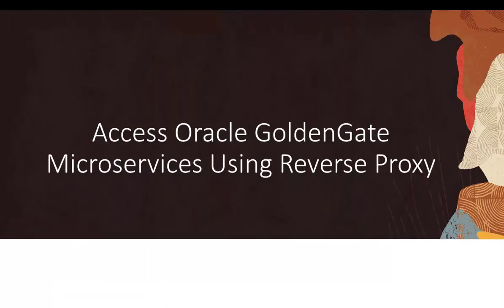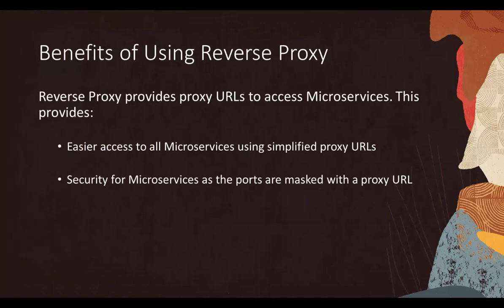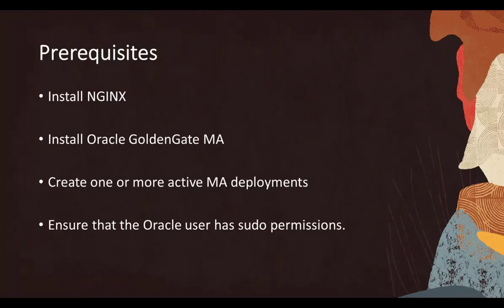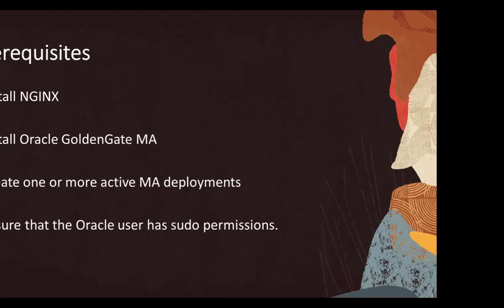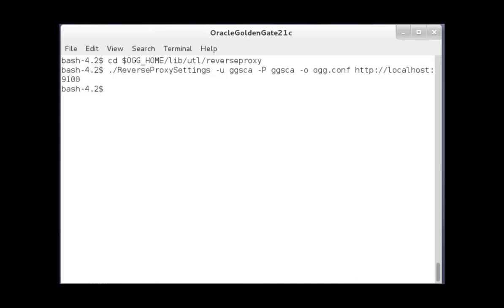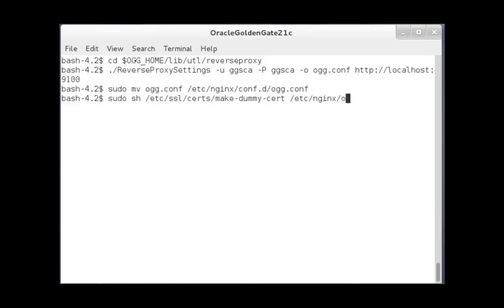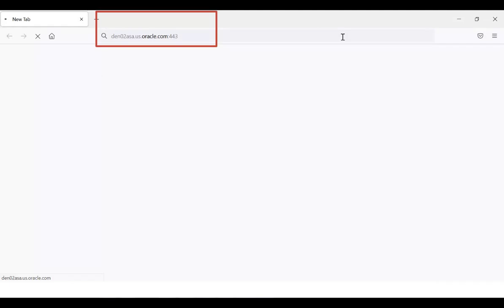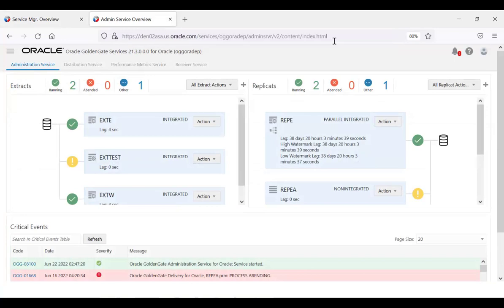nginx reverseproxy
Use this video to configure NGINX for an Oracle GoldenGate MA on-premise deployment hosted on Linux.